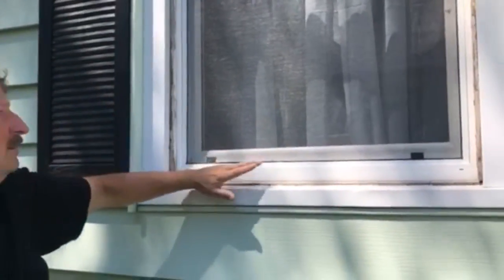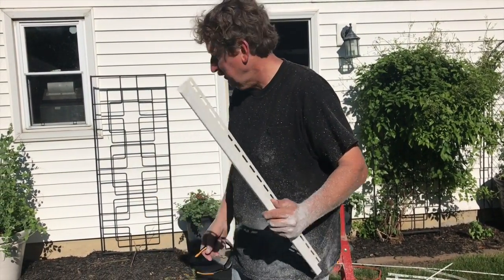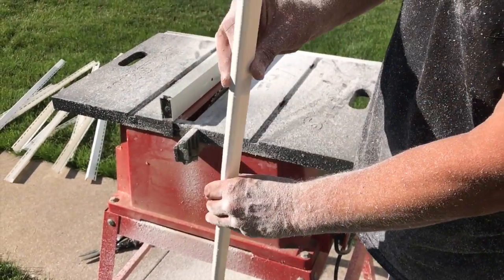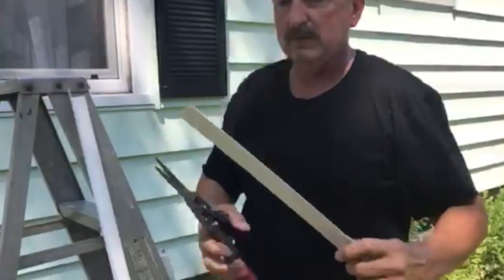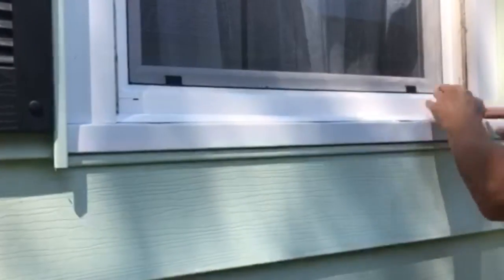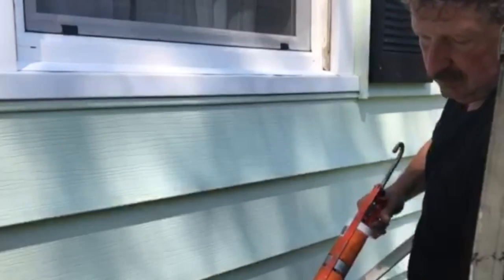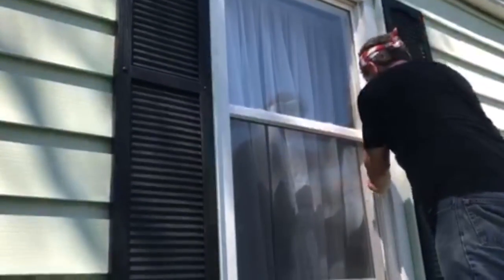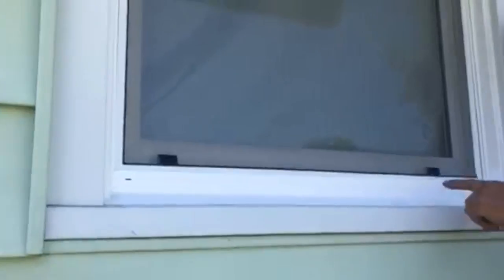easy cheap diy exterior window trim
This video is about new replacement window exterior finish procedure                 a cheap and simple do it yourself way to finish your new windows without expensive equipment